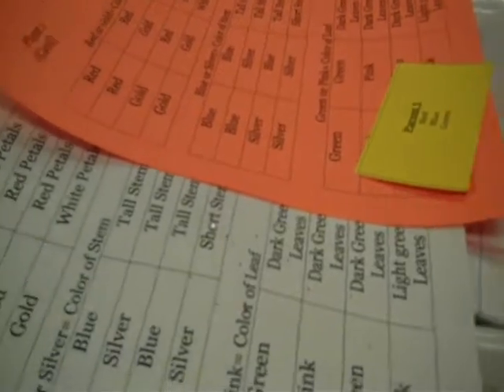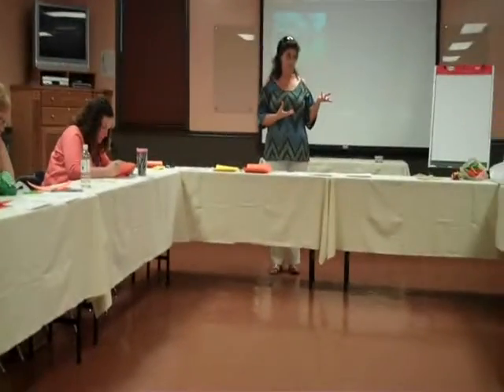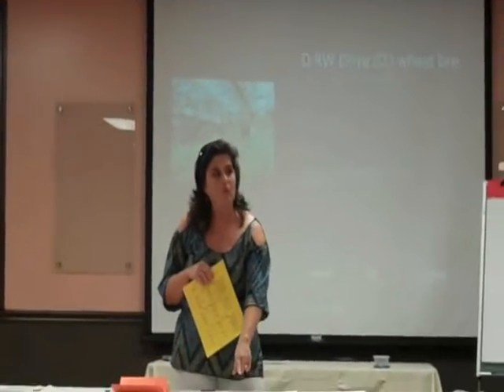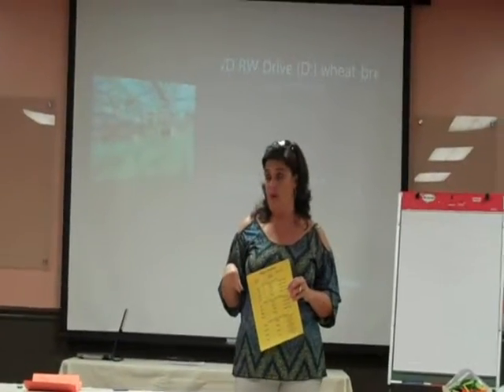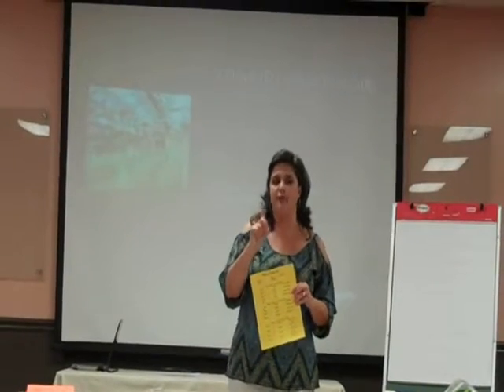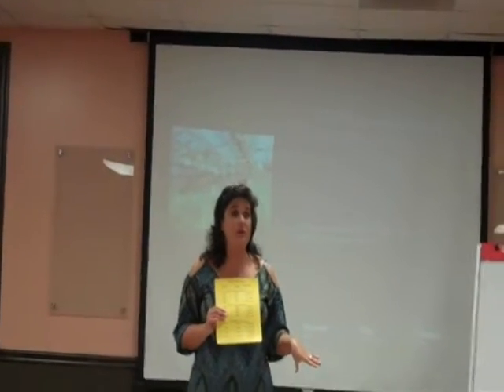GA 4-H: Inherited Traits